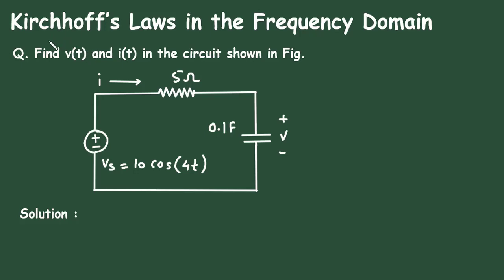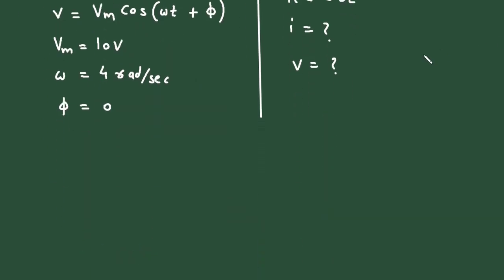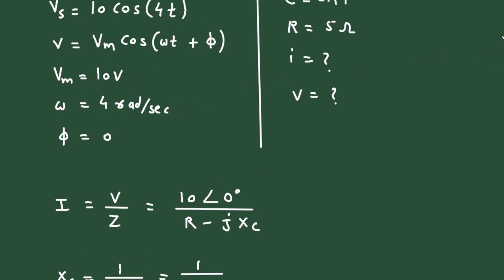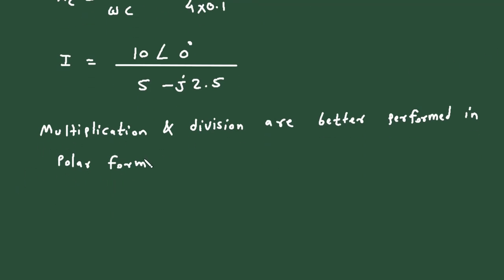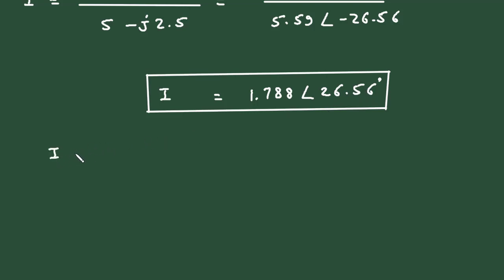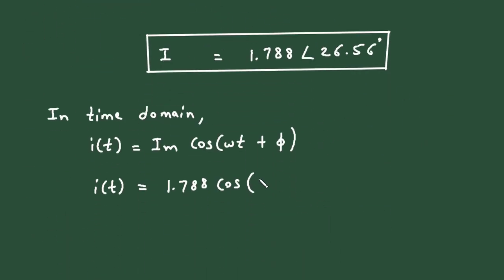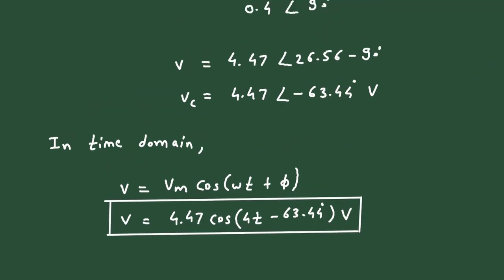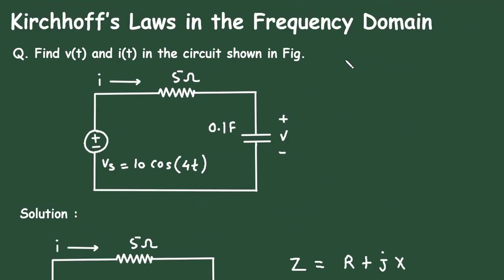RC circuit in time domain |Phasors | Kirchhoff’s Laws in the Frequency Domain | Electrical Engineer